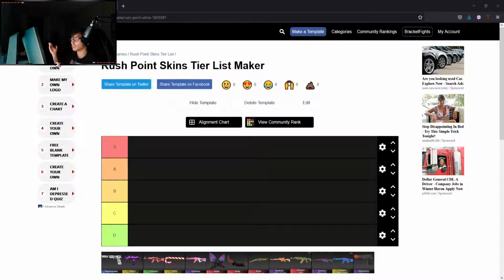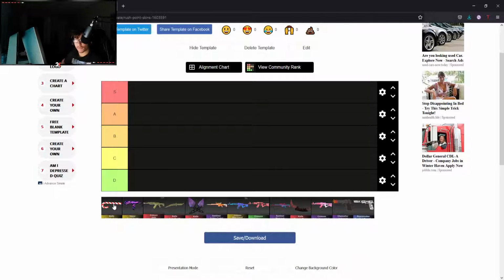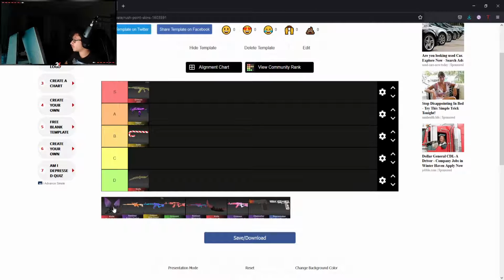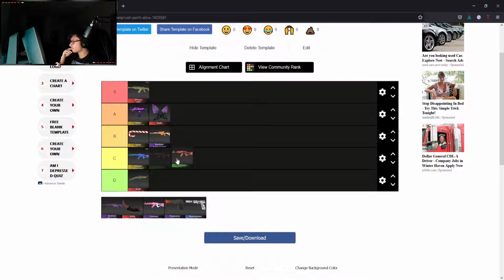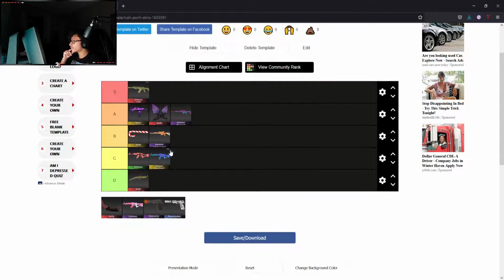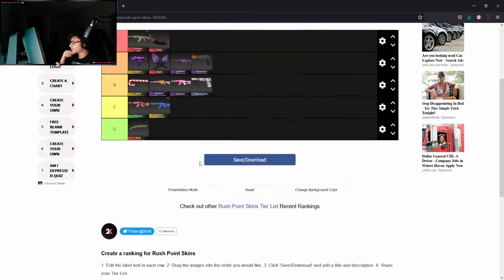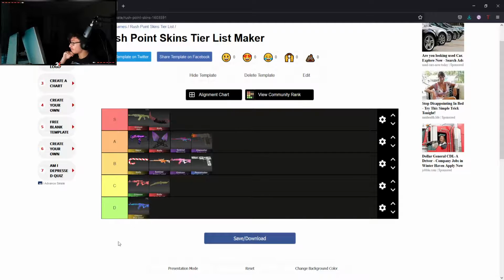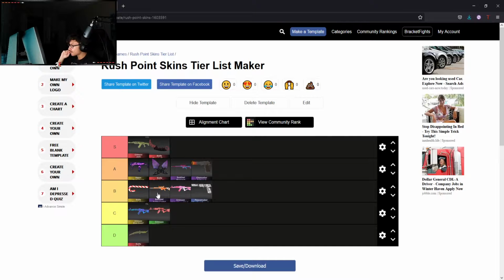Rush Point Teir List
I hope yall enjoy this video lets aim for like 5 to 10 likes. :)

ignore tags

RBW4,RB World 4,RBW 4,ROBLOX Basketball,RBLX Basketball,lJokes,Jokes4LifeX,CollegiateJokes,RB World,RBW,RB World News

yrnk, hitmantrippie ,acidtrip  , rathercallmechris